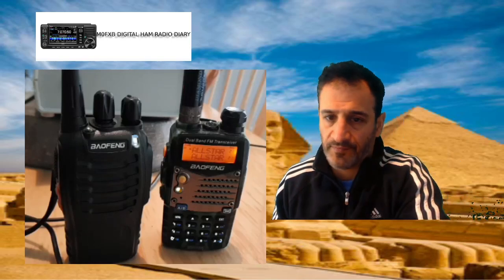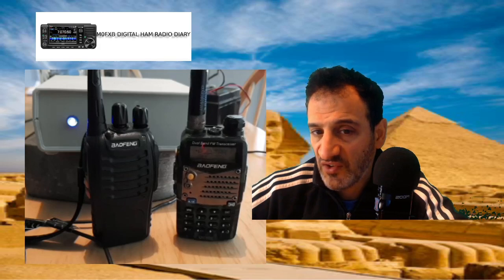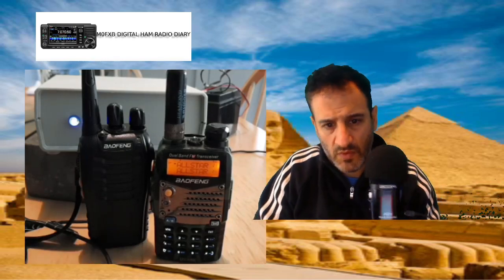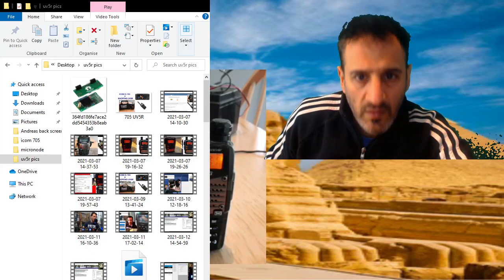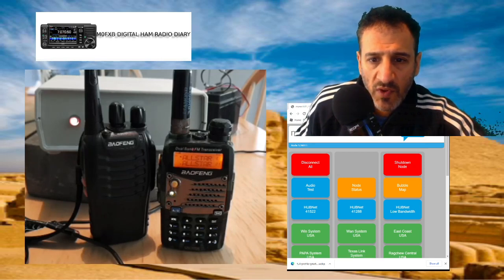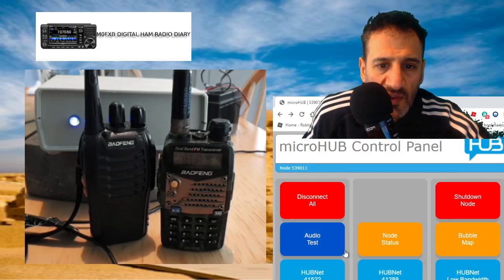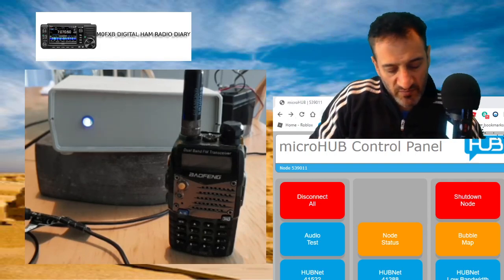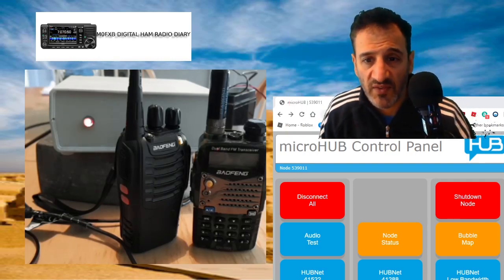BAOFENG UV5R-BAOFENG 888S ALLSTAR NODE(G7RPG) PYRAMIDS SPHINX